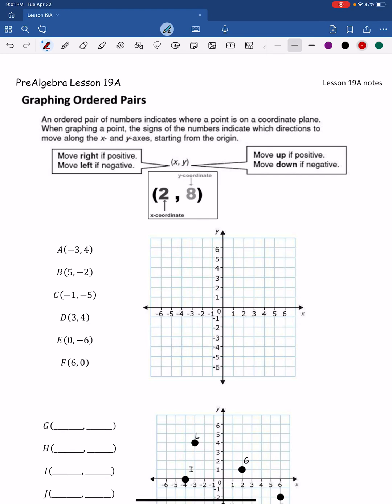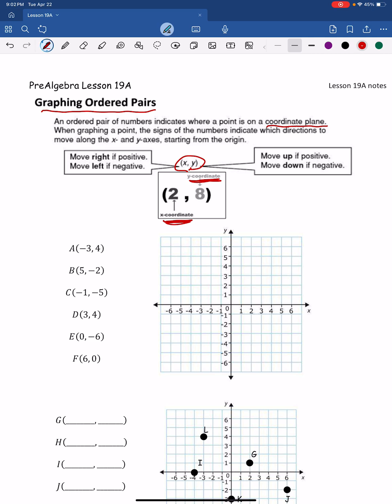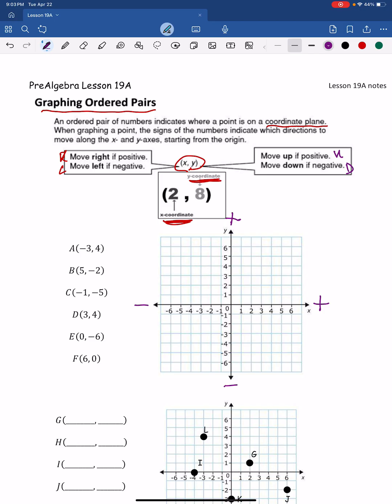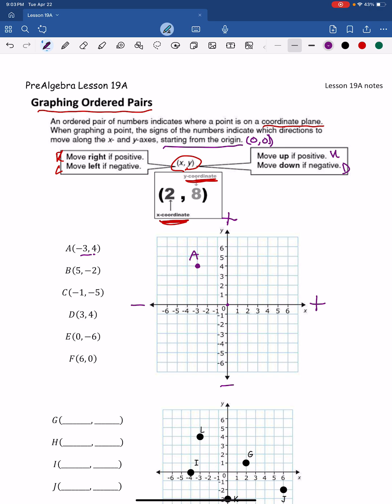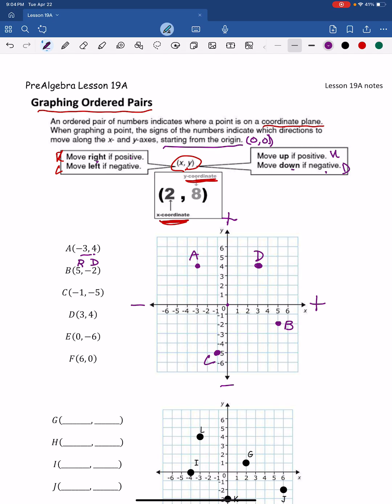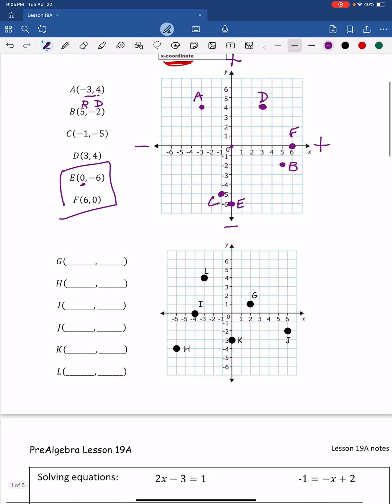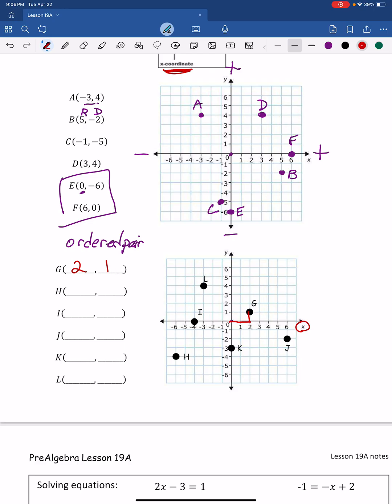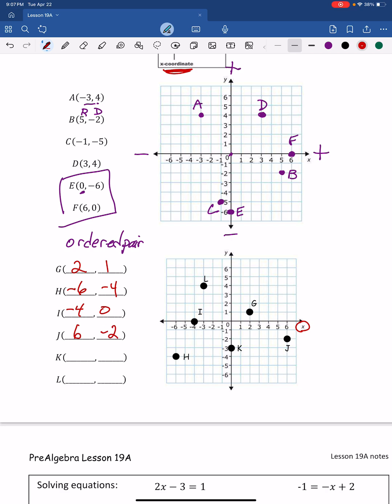Lesson 19A part 1